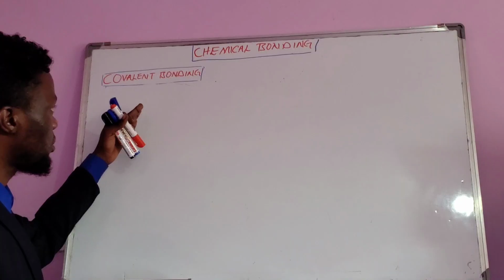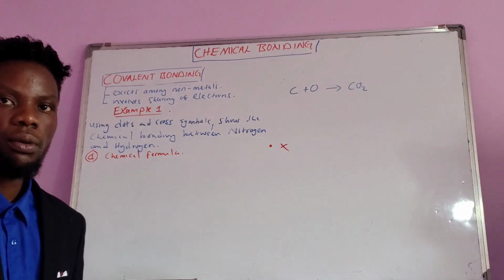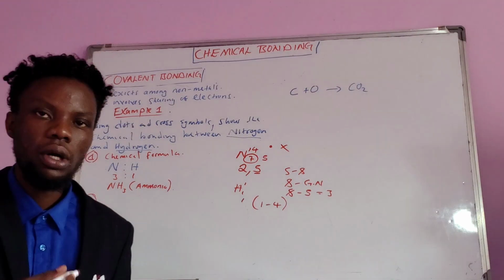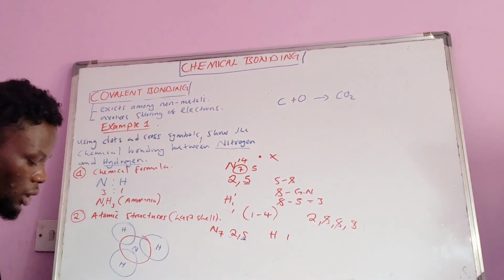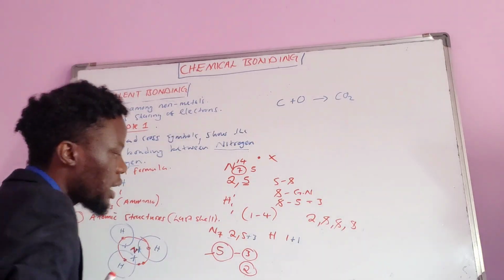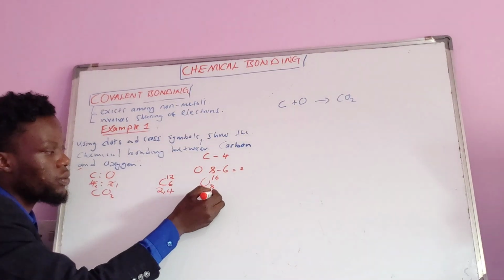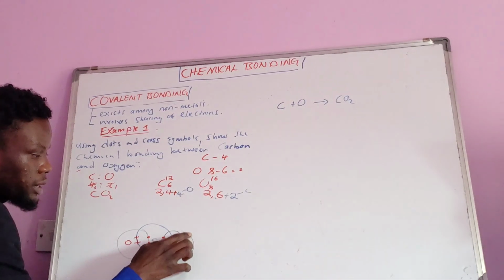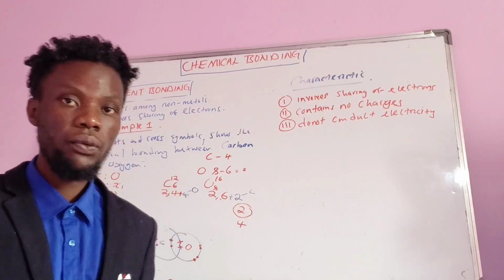CHEMISTRY || COVALENT BONDING